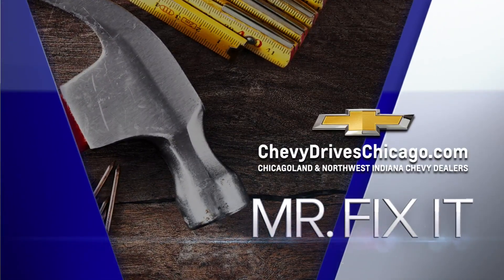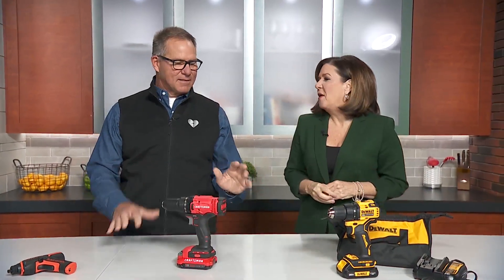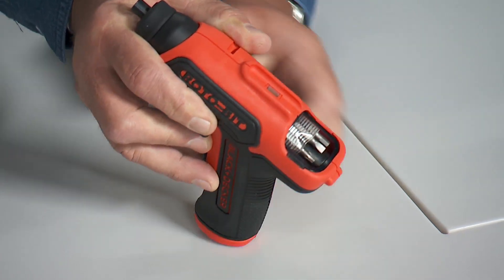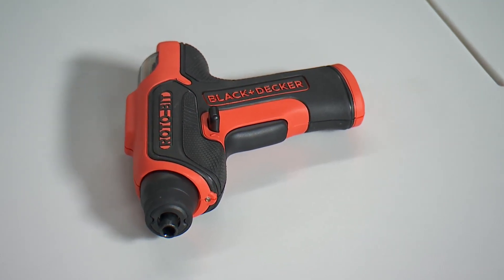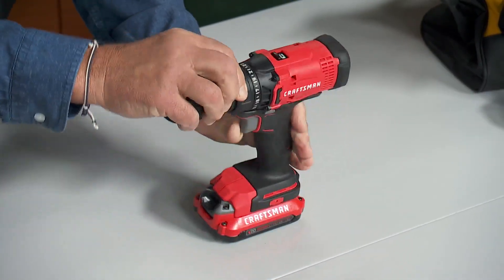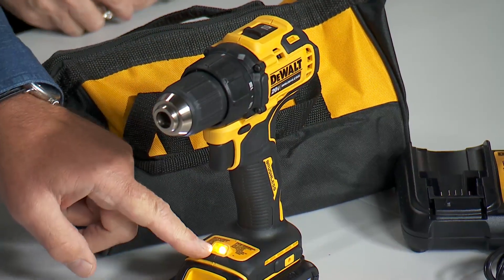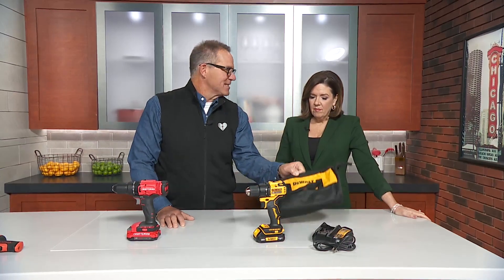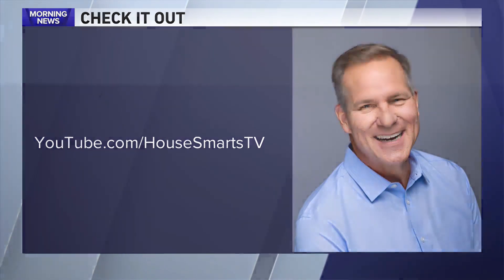Mr. Fix It: Which cordless drill is the best?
Mr. Fix It is back in the studio to show us the best cordless drills!